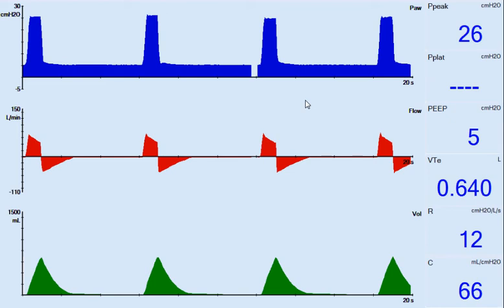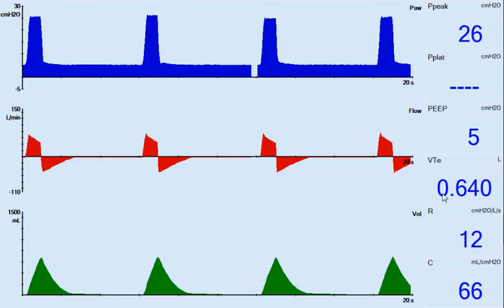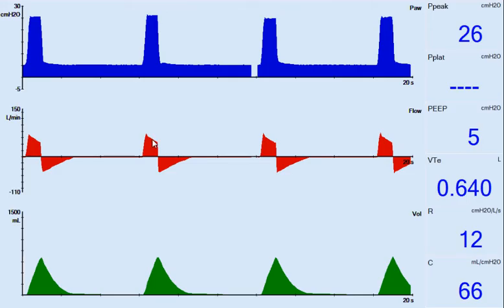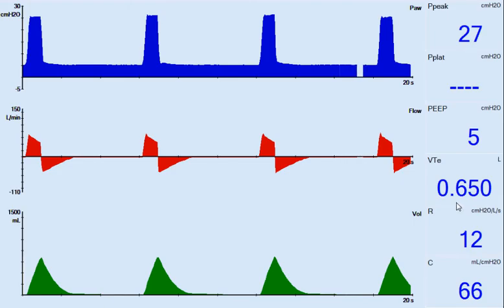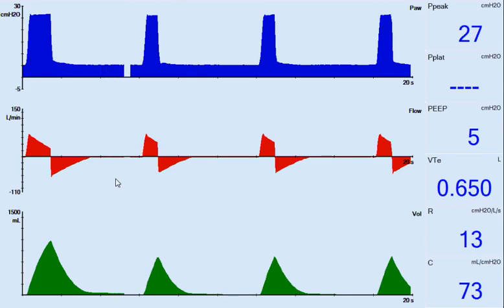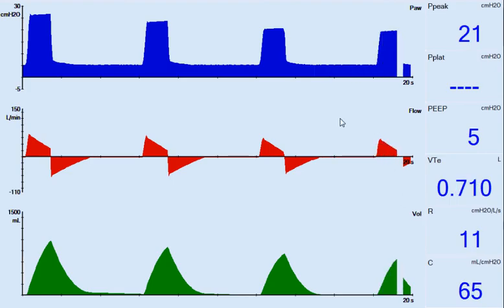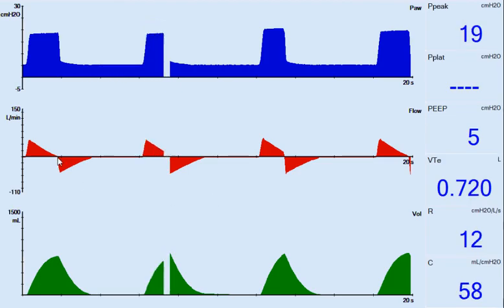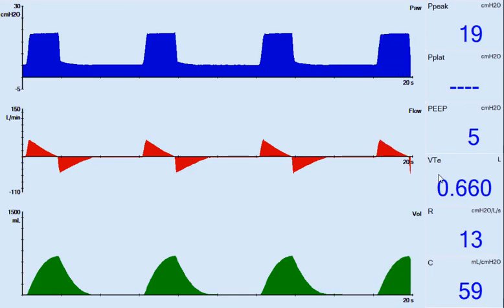Premature Cycling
Premature cycling during breath delivery may be the result of an inspiratory time which is too short for the patients inspiratory time constant, when utilizing PC-CMV or PC-IMV.
Ideally the operator should titrate I-time to allow for full deceleration of the inspiratory flow waveform. When flow is allowed to fully decelerated, alveolar recruitment, alveolar ventilation, and mean airway pressure is maximized.